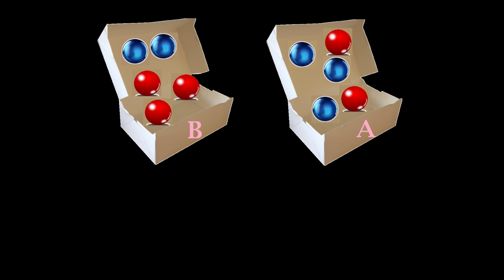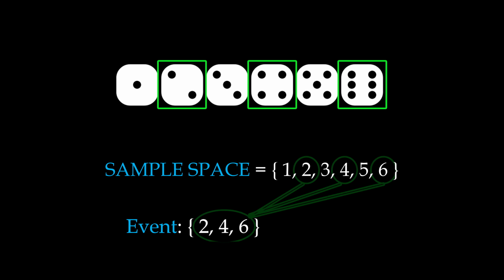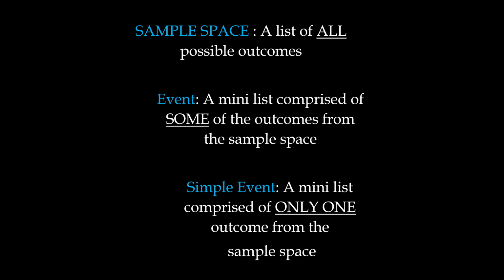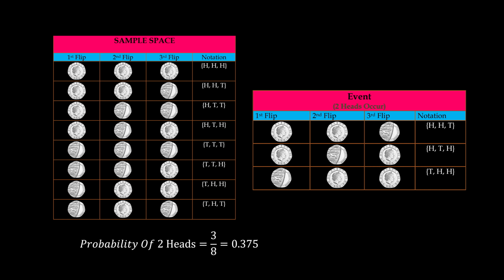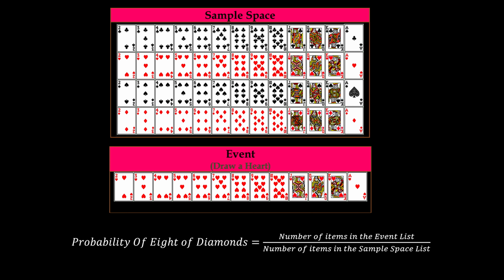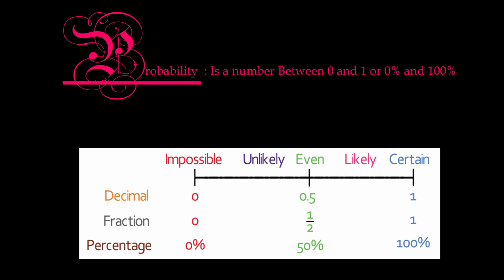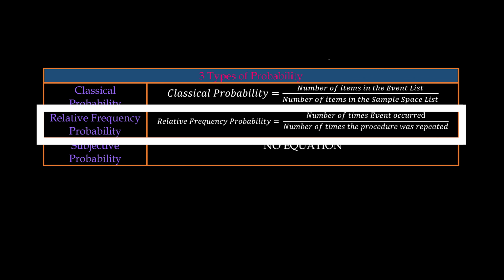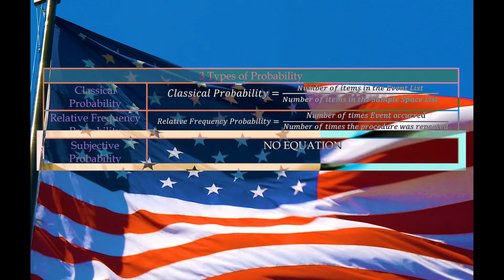Ch 4-1: Intro to Probability: Sample Space, Events and Simple Events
CUNY LEHMAN MAT 132:
In this lecture we will introduce the concept of probability. We will talk about what a sample space, event and simple event is and also briefly discuss the 3 types of probabilities that you will see, Classical, Relative Frequency and Subjective.
It's important to know the concepts behind all the material rather than memorizing the formulas.